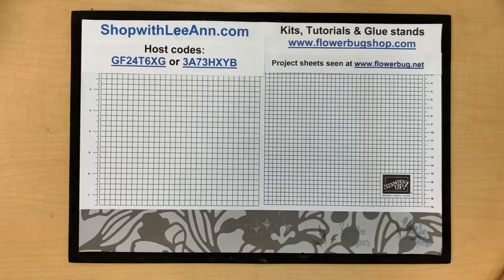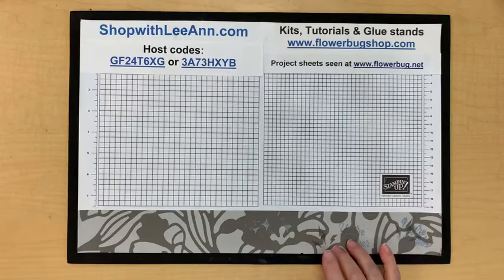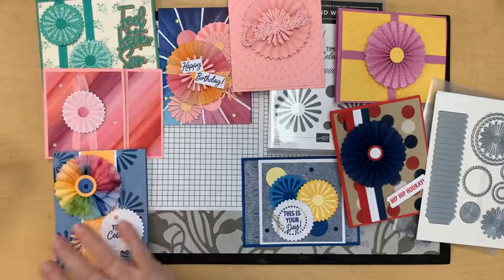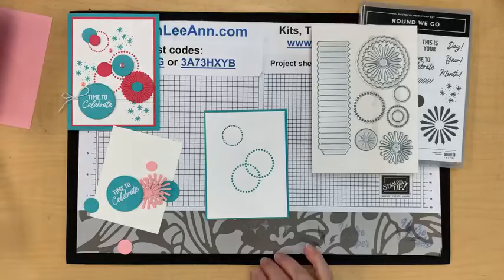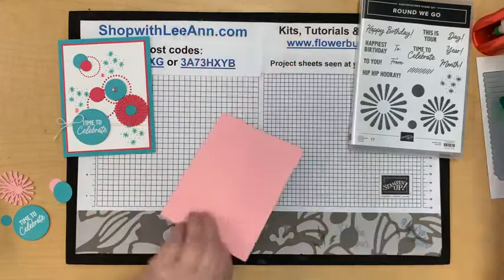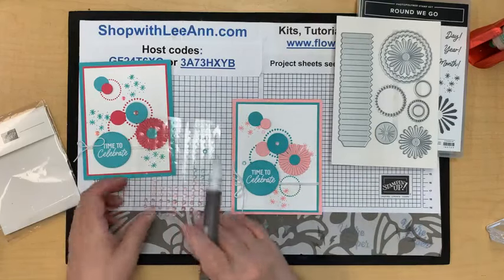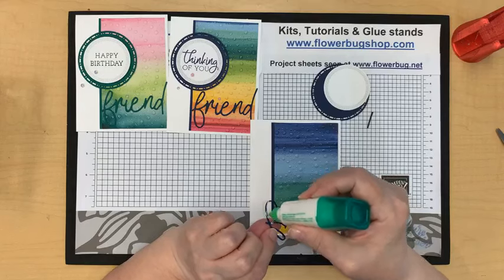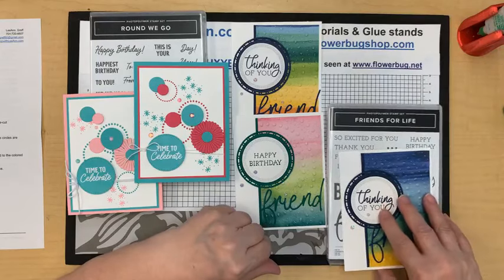Spotlight on Nature cards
Current host code: FERX3EKC or GF24T6XG